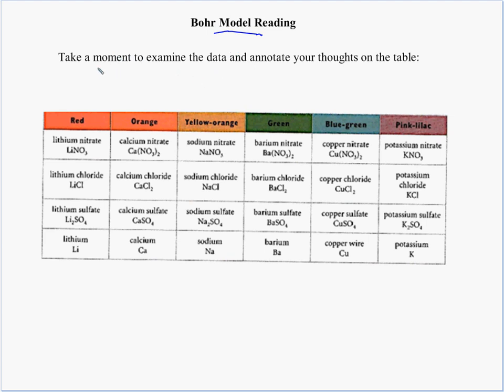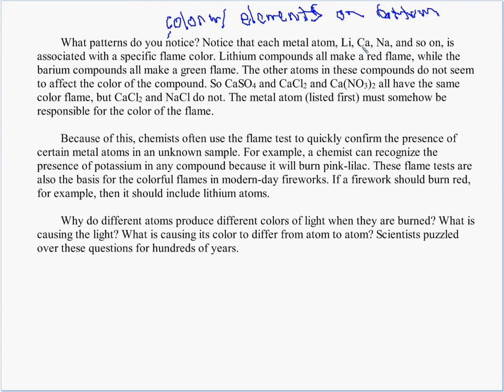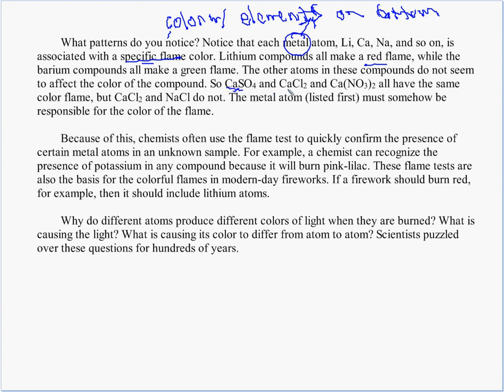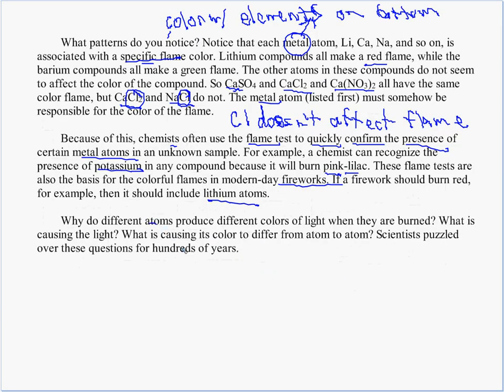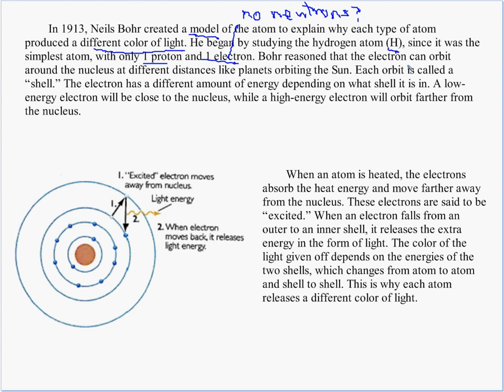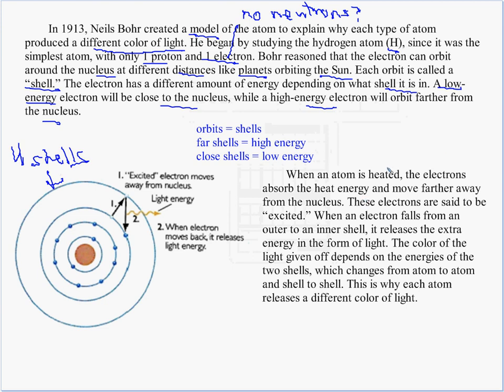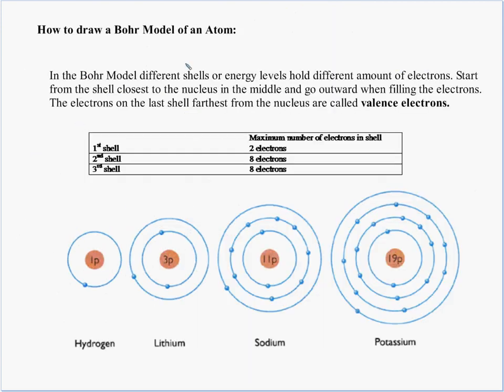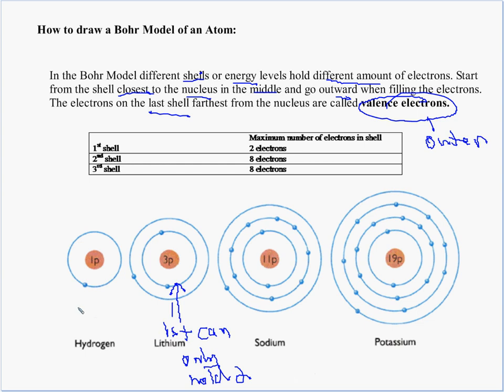Bohr Model Reading AICHS